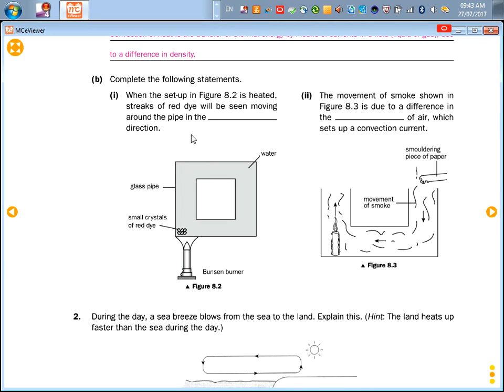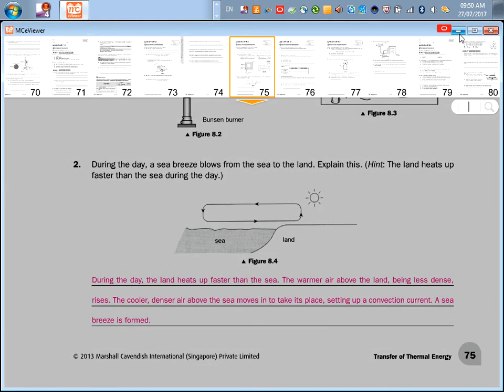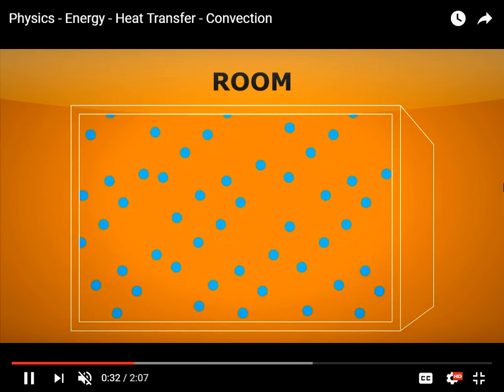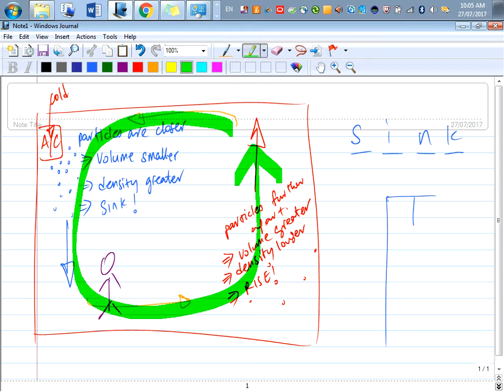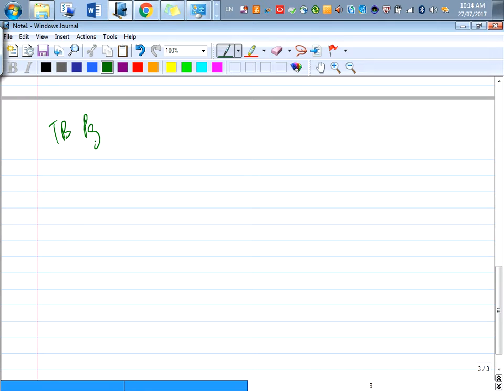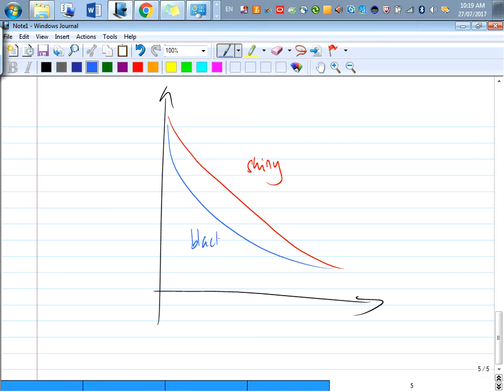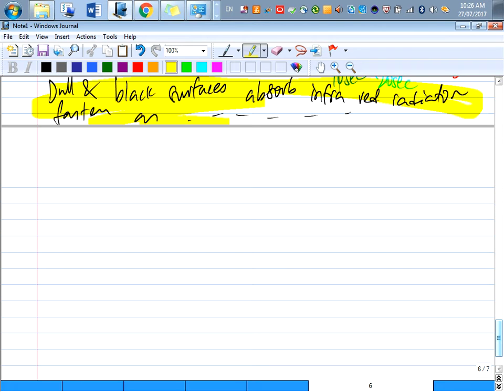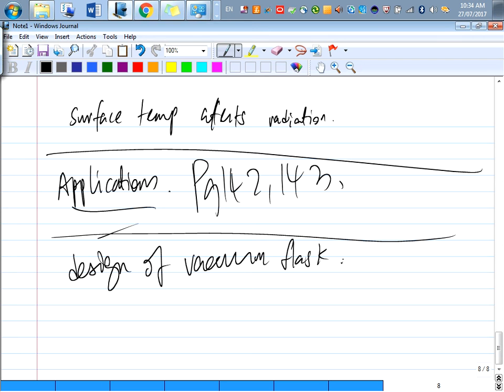WS 8B and Ch 8.3 Radiation (27 Jul 17)